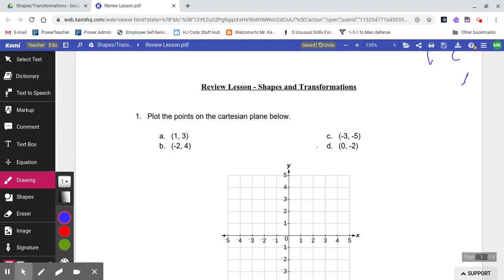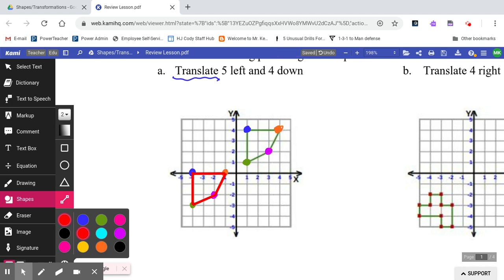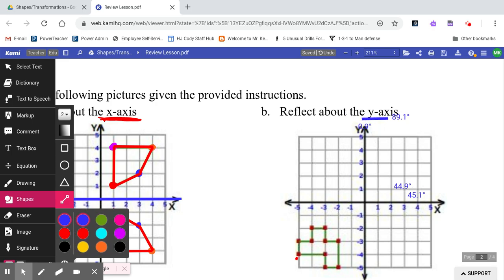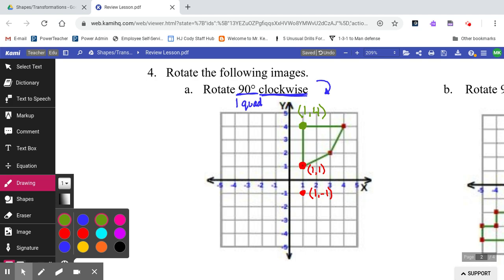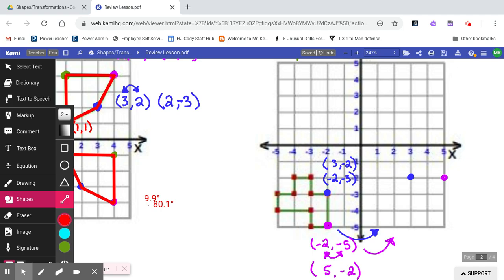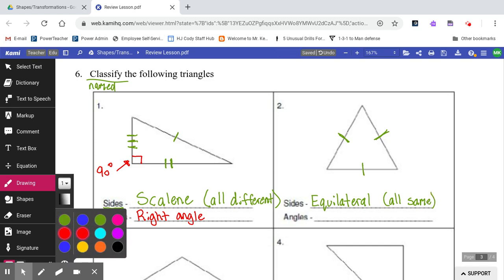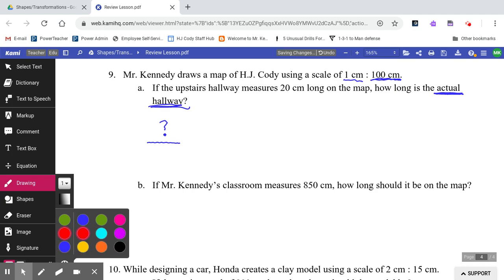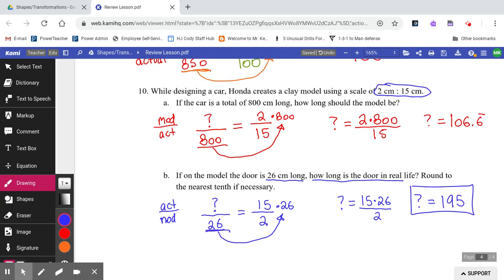Math 9 Review Lesson on Shapes and Transformations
Math 9 afternoon class, review lesson on shapes and transformations